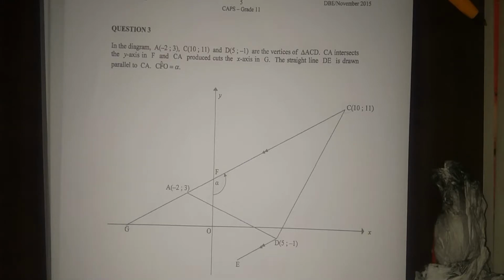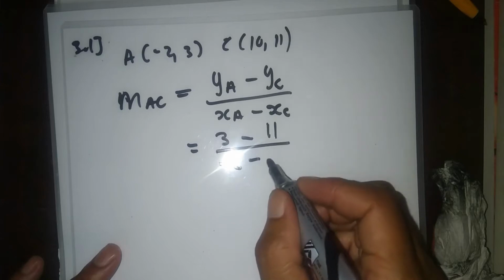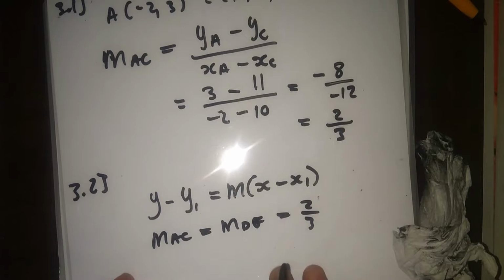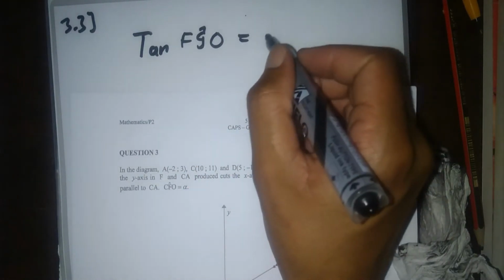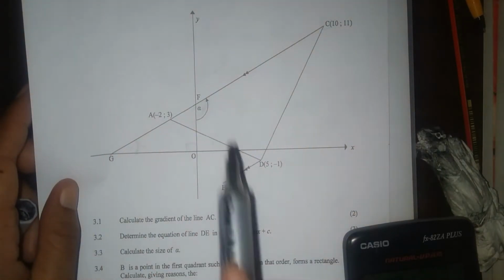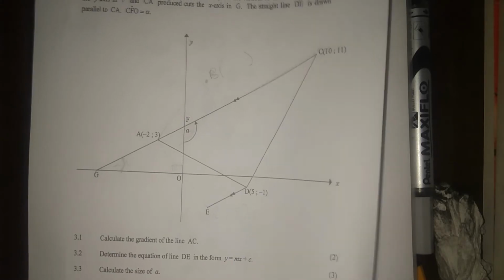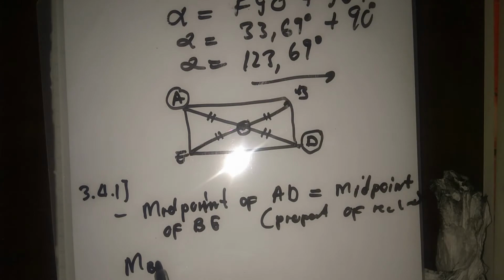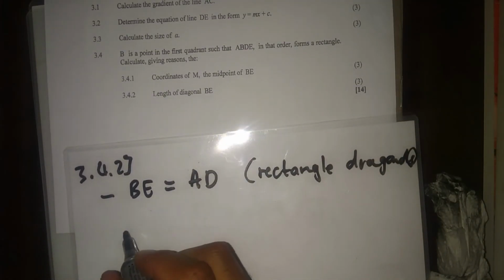ANALYTICAL GEOMETRY | NOVEMBER 2015 : MATHEMATICS Paper 2 Question 2 (Grade 11)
In this video im discussing Question 3 On ANALYTICAL GEOMETRY from NOVEMBER 2015 MATHEMATICS PAPER 2,

Question 1()

Question 2 ()

Question 3 ()

Question 4 ()

Question 5 ()

Question 6 ()

Question 7 ()

Question 8 ()

Question 9 ()

On Question 1.1.1

The roots were suppose to be:

(x-3)(X+4)=0

x = 3 (not x=-3) and  x = - 4 (not x = 4)

In this video im discussing Question 1 On EQUATIONS from NOVEMBER 2015 MATHEMATICS PAPER 1,

On Question 1.1.1

(x-3)(X+4)=0